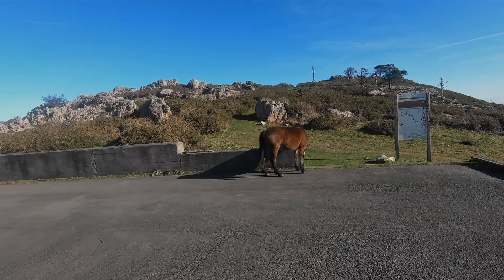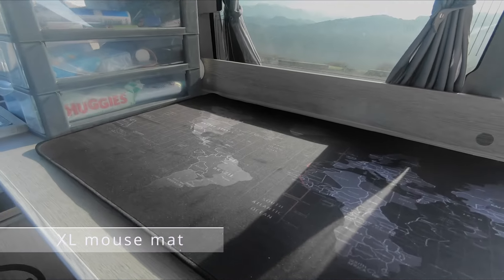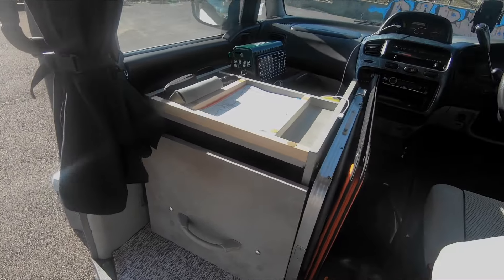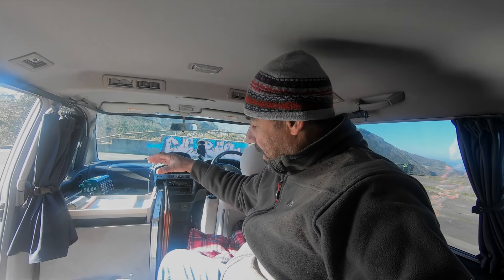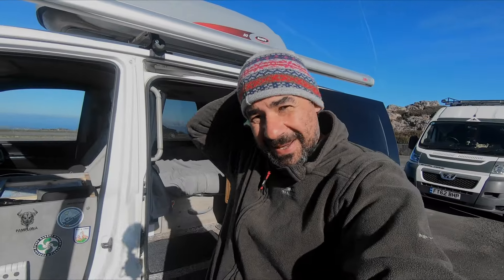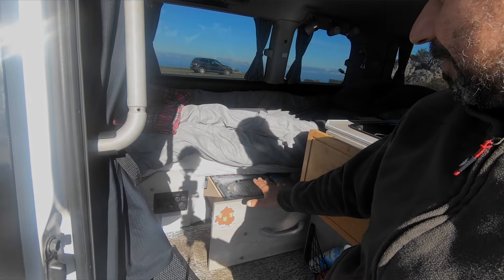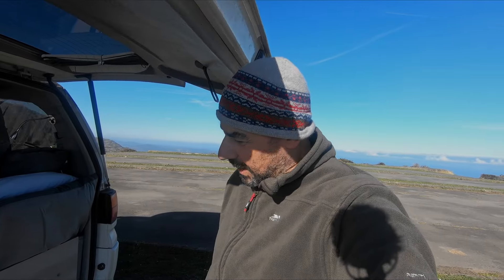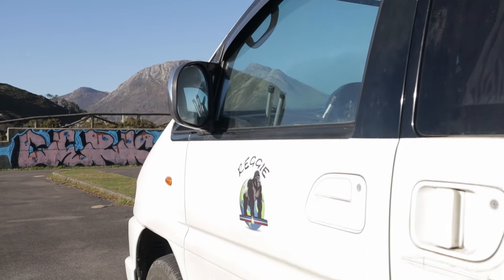MITSUBISHI DELICA SELF BUILD VAN CONVERSION TOUR. The Ultimate Solo Camper!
If I was a solo camper, then this would be the van for me.

The video editing software used for our production is Davinci Resolve Pro, also subscription based, however a free version is available with limited functions.

We completely understand that not 'everyone' is interested in 'sponsored products' that we may from time to time accept, however, we will continue to accept the odd offer if we think it is of use to us. and you. We hope that you understand this decision and simply 'ignore' and do not watch the sponsored videos if they are not of interest to you. However, please be assured that you won't find us advertising musical pocket hand warmers.

Photography and filming:

Claire:
Nikon D850
Nikon D810
Nikon Z50

Tony:
Canon 5D
Canon 6D
Canon 7D
Canon M50

DJI Ronin
GoPro 6,7,8 and 9.